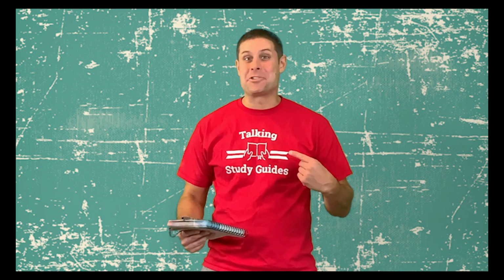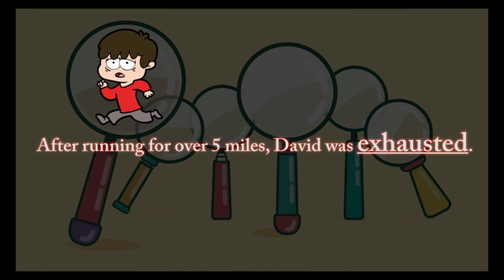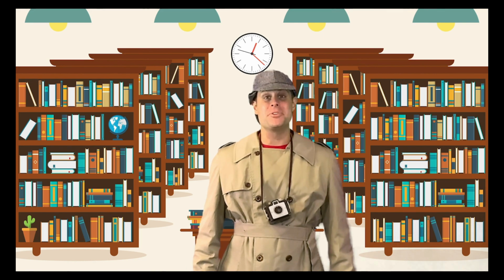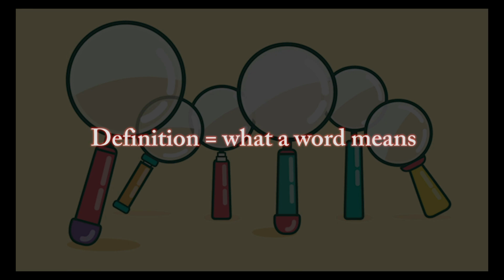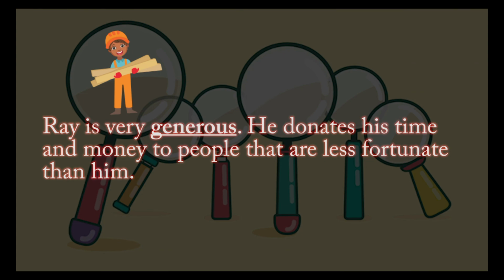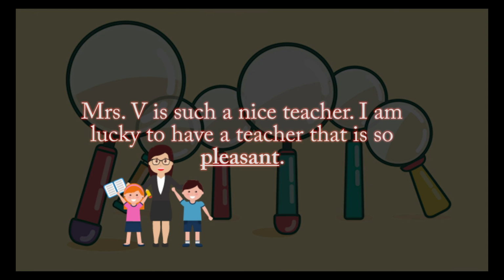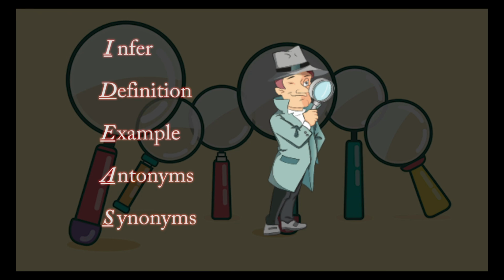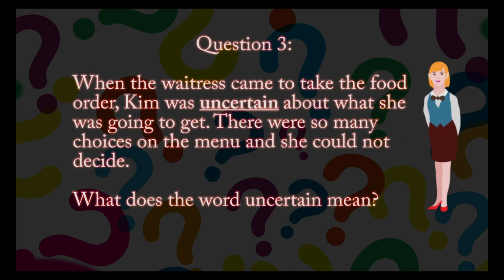Talking Study Guides: Context Clues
Identifying unfamiliar words through the use of context clues is a great strategy that every reader should learn. Watch Mr. C transform from an ordinary teacher into a reading detective in this exciting video!